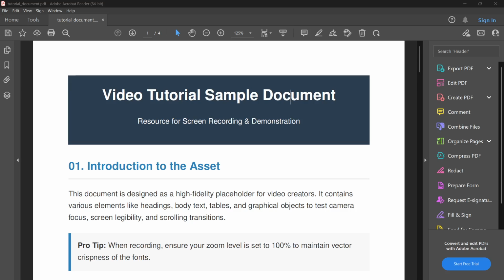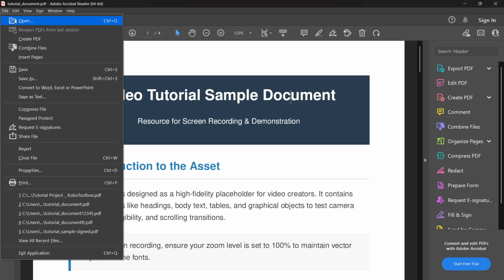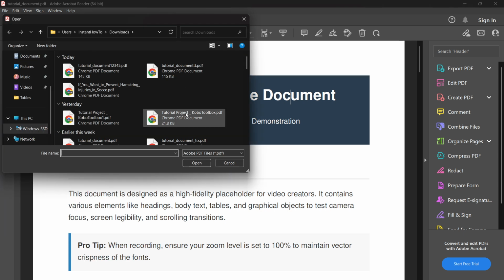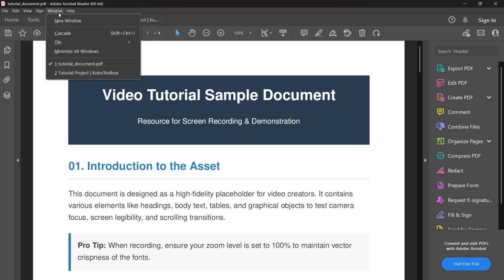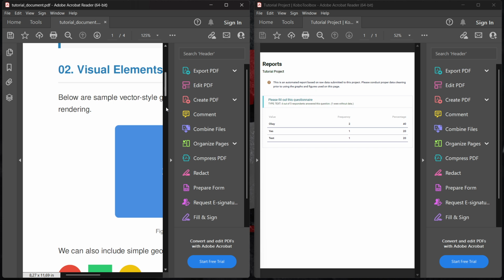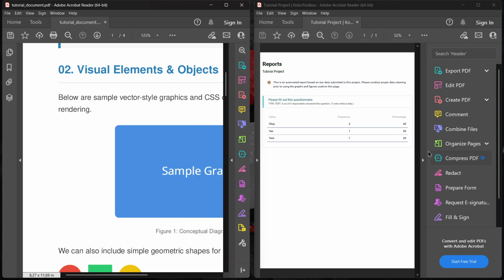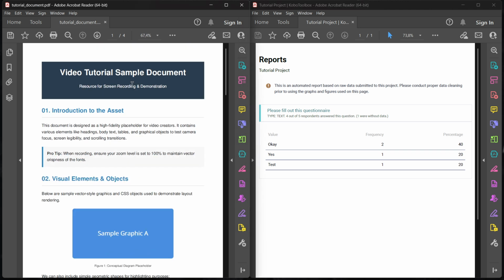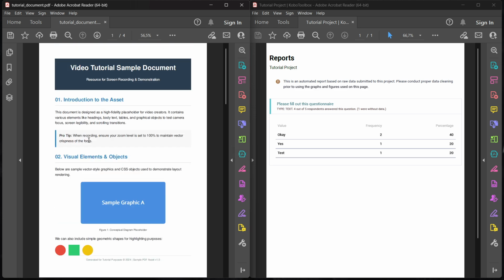How To OPEN TWO PDF FILES SIDE BY SIDE In Adobe Reader (QUICK & EASY) 2026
In this video, I'll show you how to open two pdf files side by side in adobe reader. This is a full guide on how to manage and view multiple pdf documents simultaneously using adobe reader in 2026. In case you've been trying to work with several pdf files at once, this is the video you need to see!